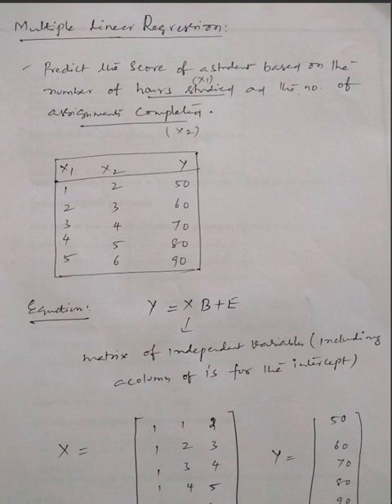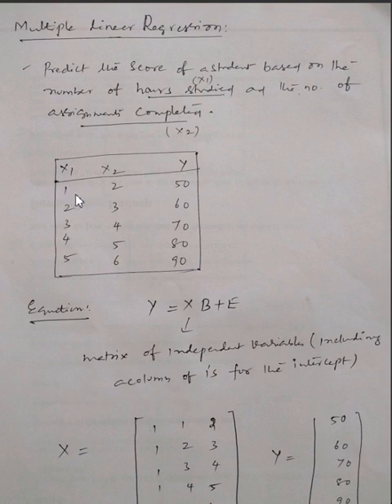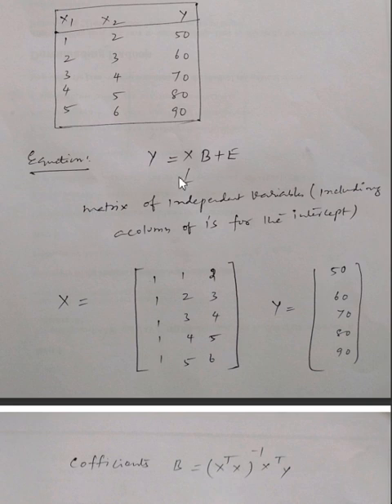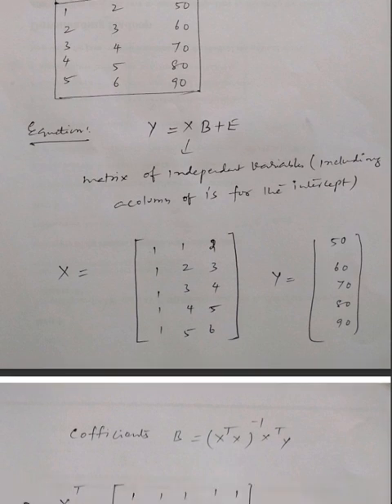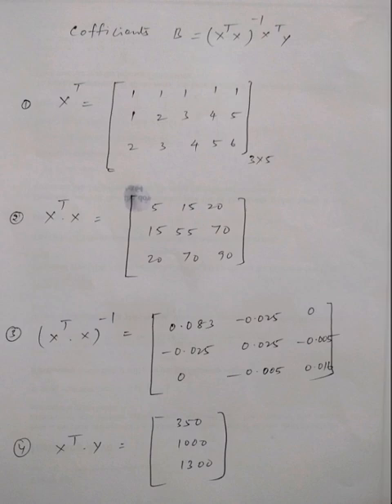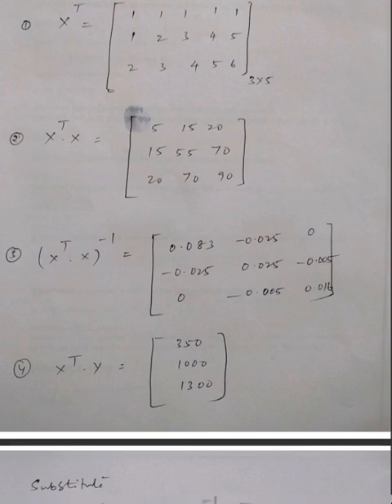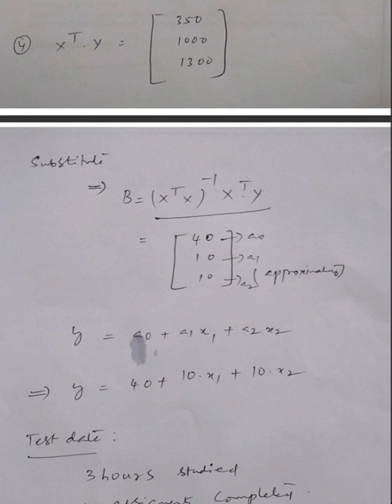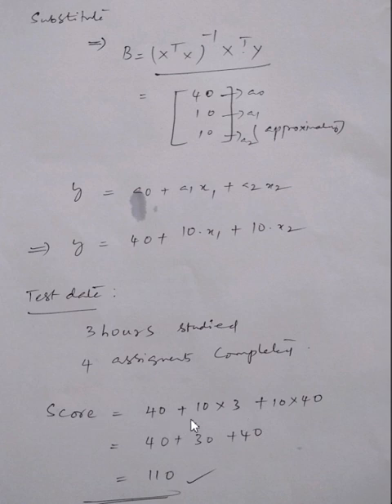Multiple Linear Regression Solved Example